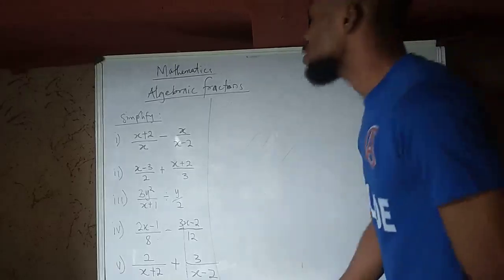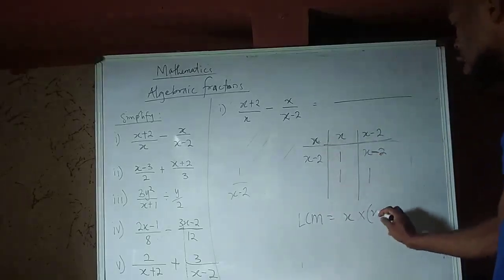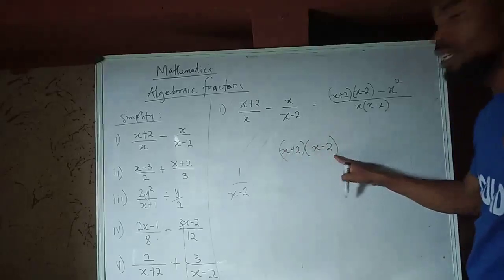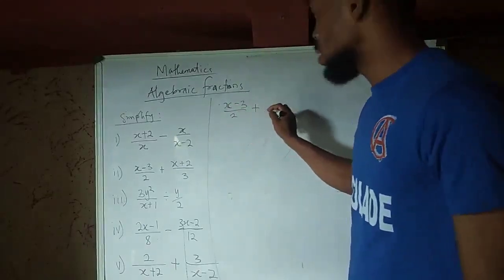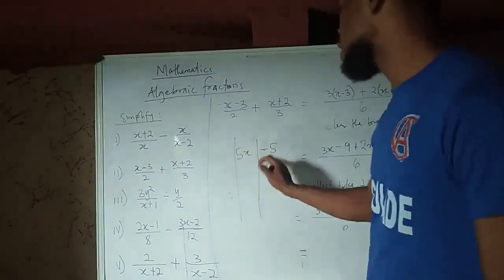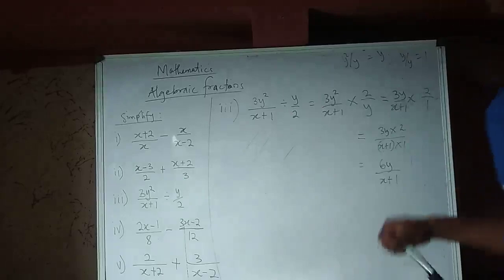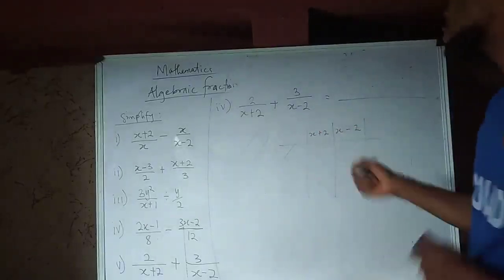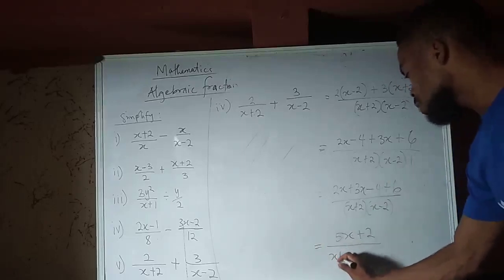Lesson 30, algebraic fraction examples 2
The starter course for algebraic fractions. Algebraic fraction is easy when you take this tutorial. I also explained the concept of LCM. This course will help a lot.